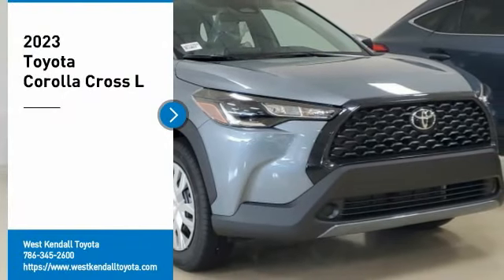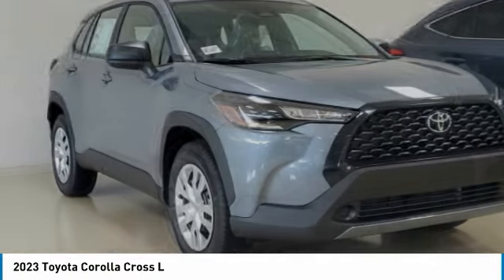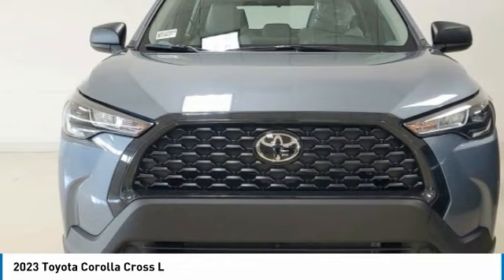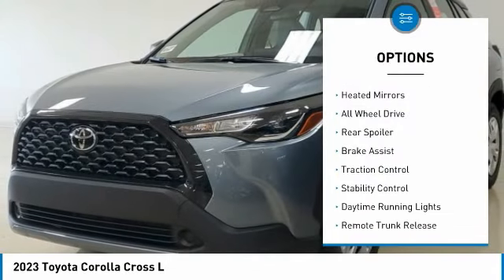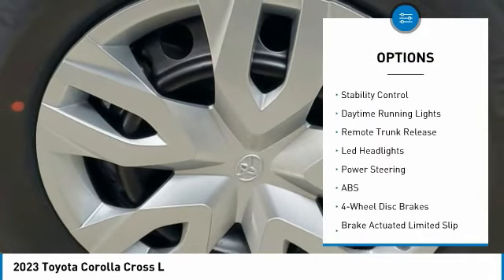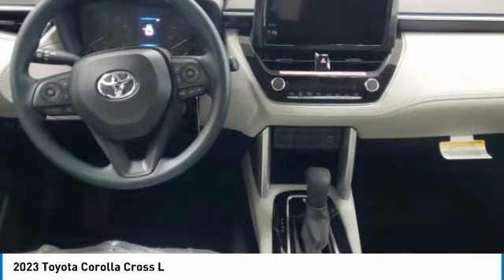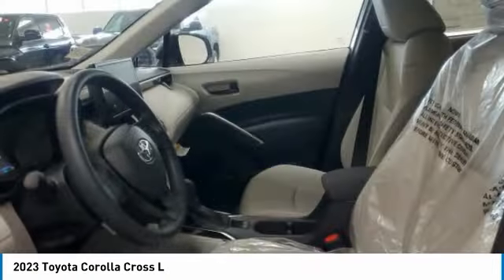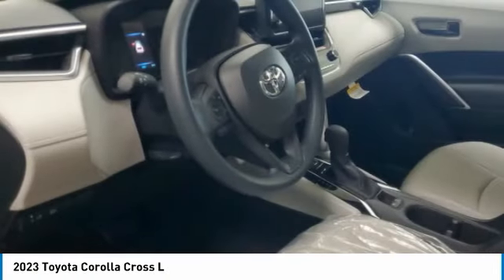2023 Toyota Corolla Cross W403984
2023 Toyota Corolla Cross L

2023 Celestite Toyota Corolla Cross L 2.0L I4 PDI DOHC 16V LEV3-SULEV30 169hpManager's Special, GREAT VALUE!, MUST SEE!, Includes the Remainder of the FACTORY Warranty, OPEN EVERY DAY FROM 9 TO 9, PLEASE CALL DIRECT . 29/32 City/Highway MPG